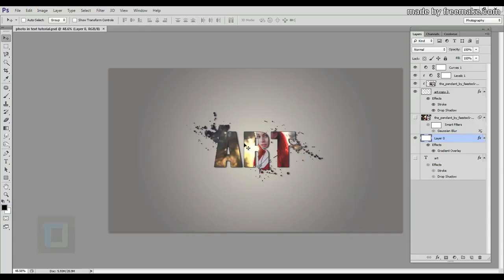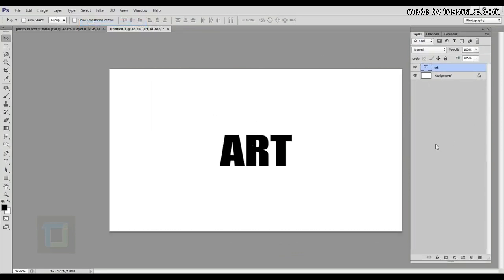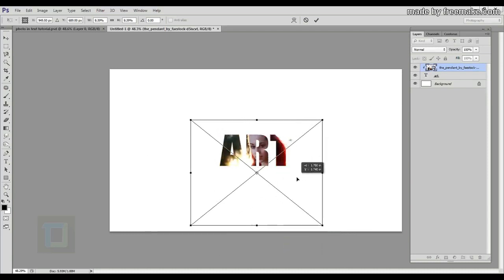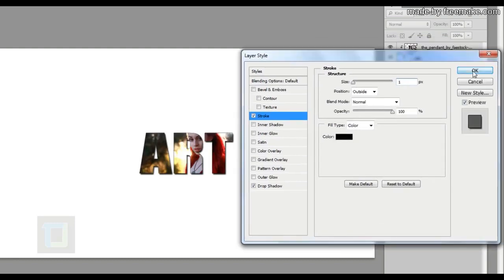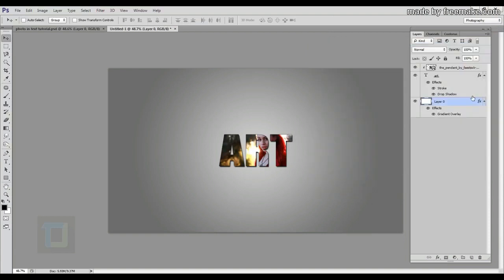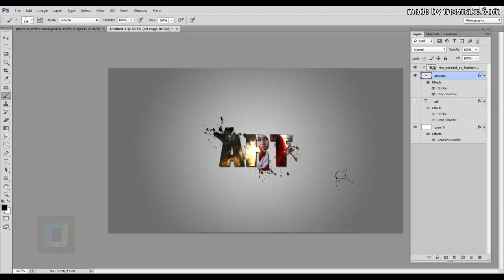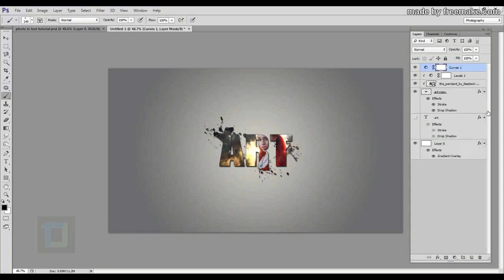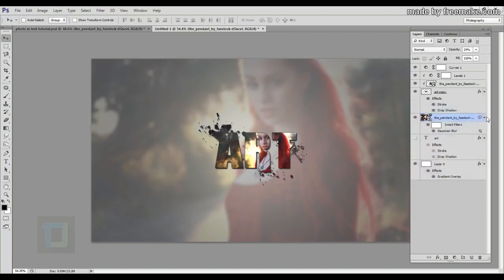how to insert image to text using photoshop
the simples way you can add image to text without stress using photoshop